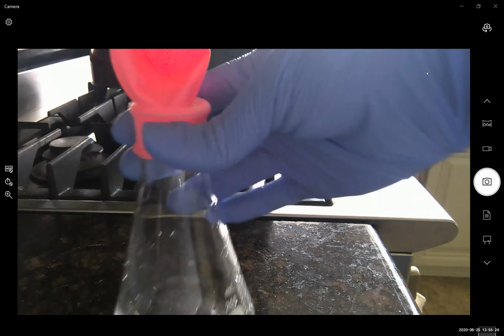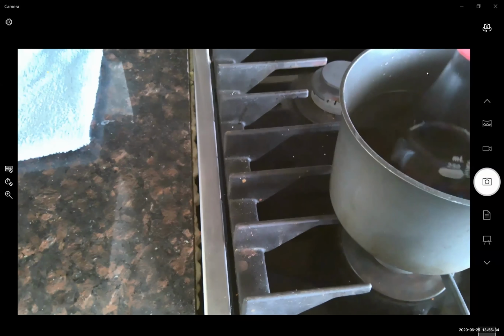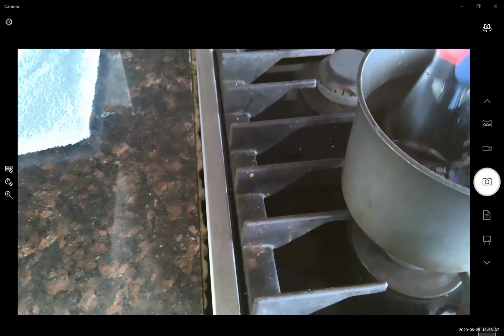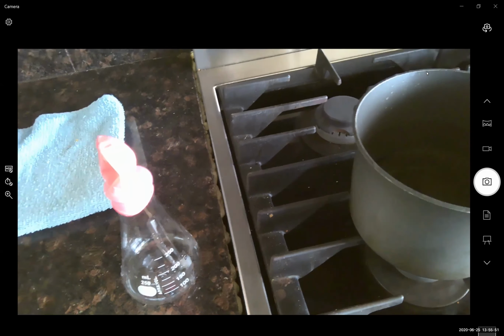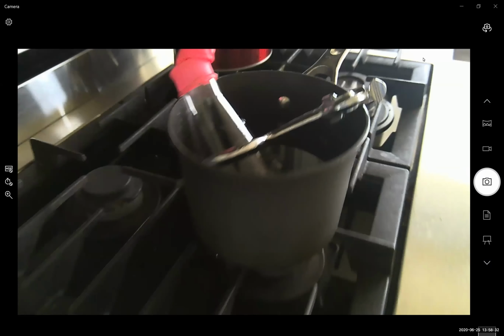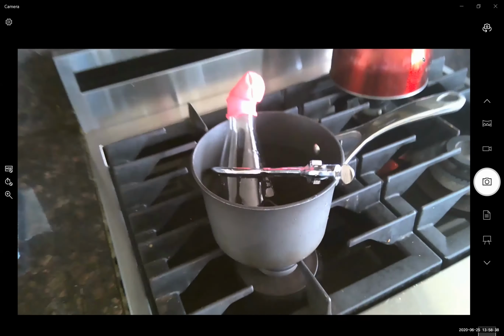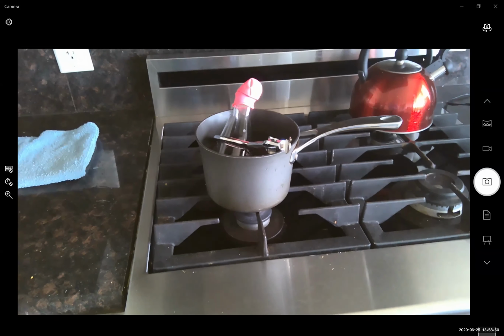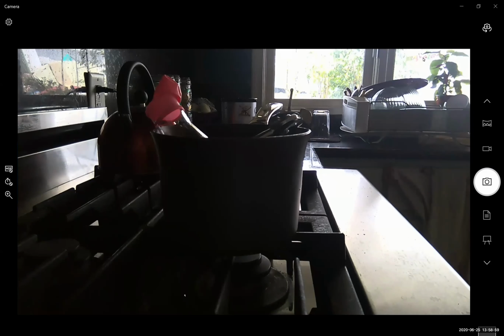CHEM 111 A Lab 8 Gas Laws Part 2